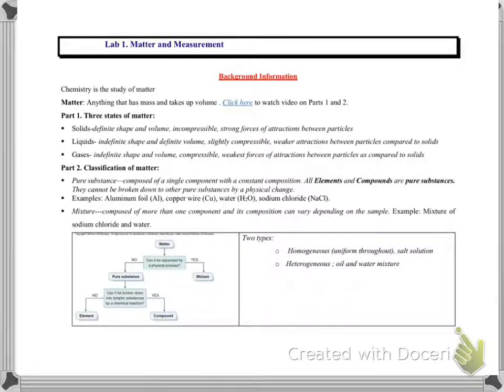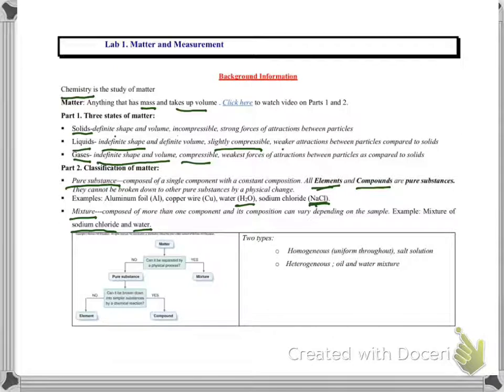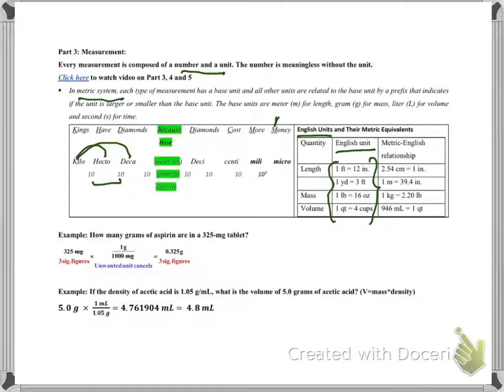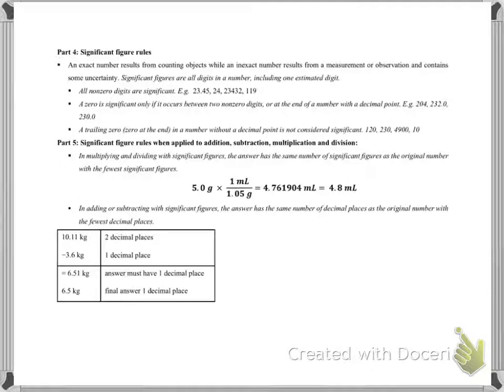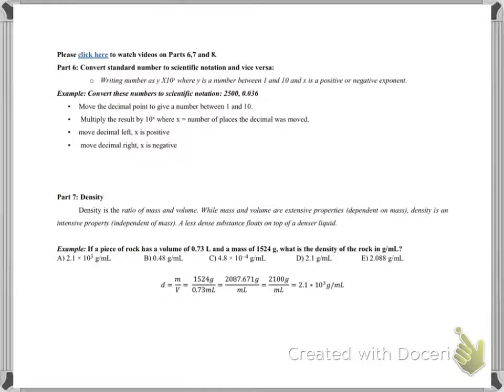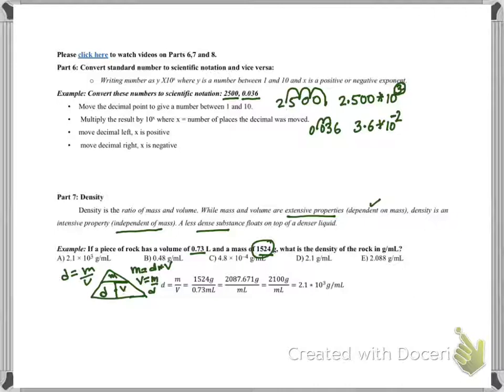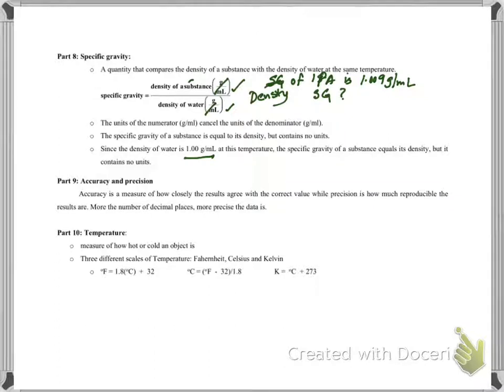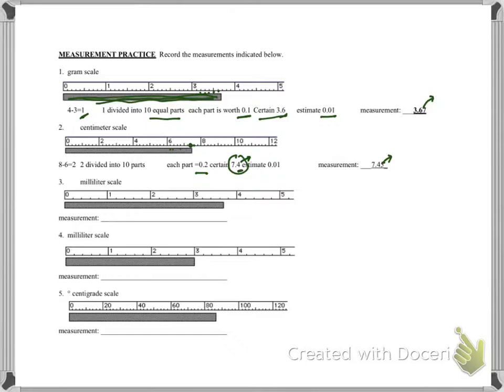Lab 1 Matter and Measurement concepts